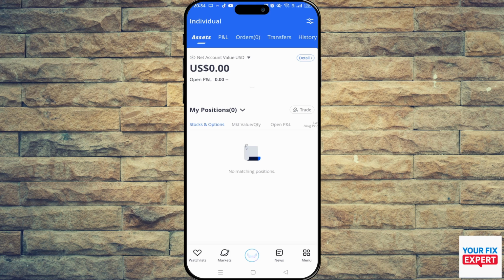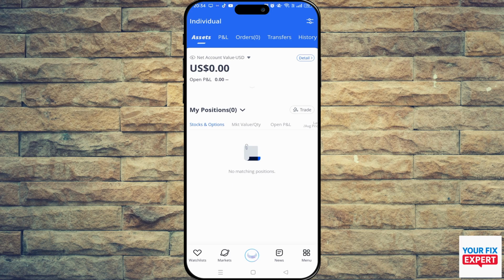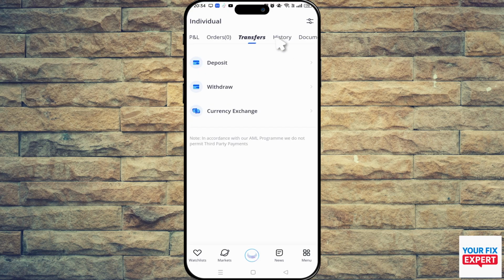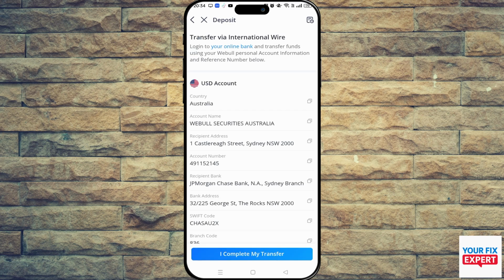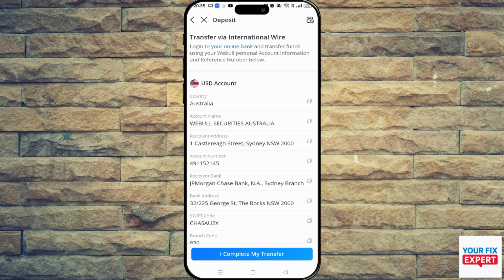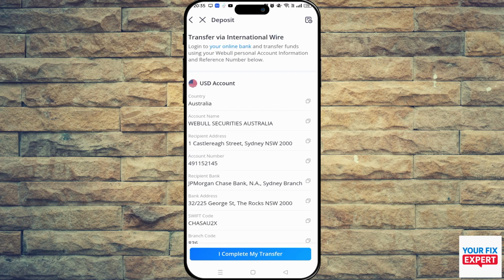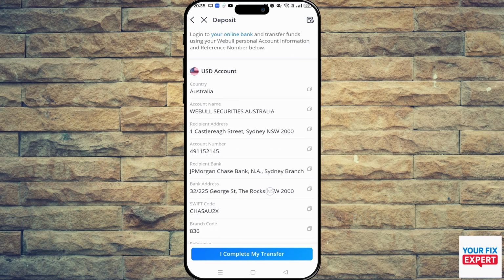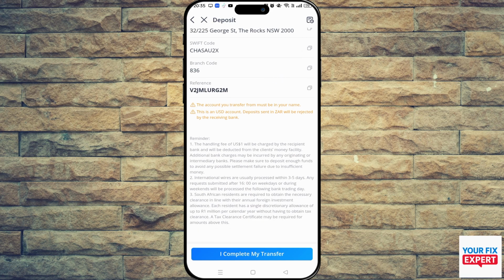How To Fund Your Webull Account | Deposit Money On Webull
How To Fund Your Webull Account. If you're wondering how to fund your Webull account, this simple guide will walk you through everything step by step. In this video, you'll learn how to deposit money into Webull account, how to transfer money to Webull, and how to use Webull app to add funds quickly and securely. Whether you're looking to deposit money on Webull, add money to Webull account, or fund your Webull account with a wire transfer, we've got you covered. We'll also show you how to deposit cash into Webull and how to deposit on Webull app using different methods. Perfect for beginners who are just getting started with Webull or anyone who wants a refresher. Watch now and start your investing journey with ease using the Webull app and your Webull account.